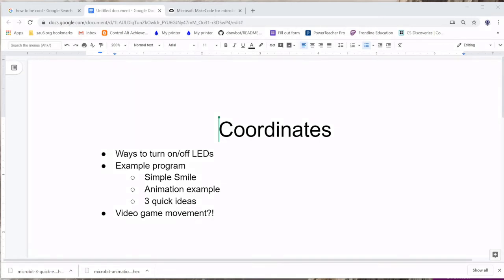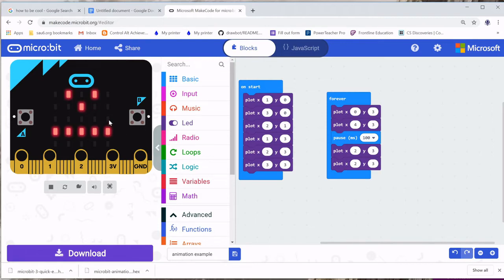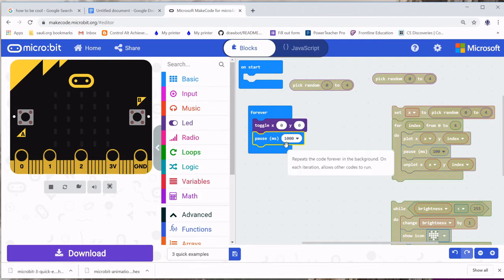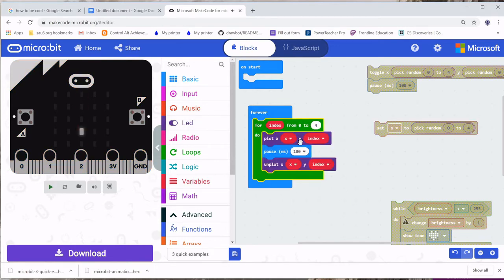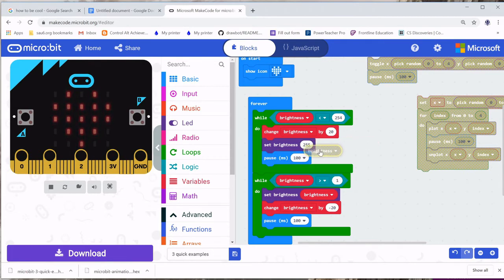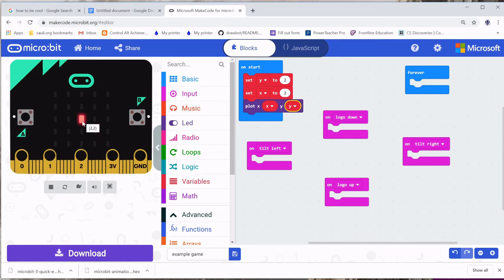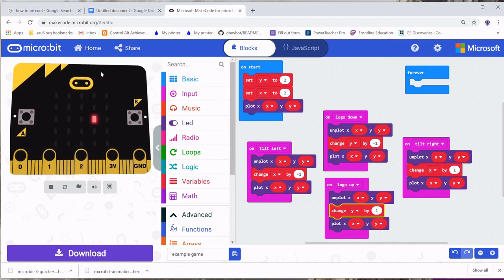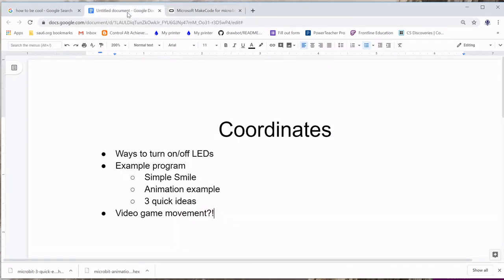Coordinates (and LEDs)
Ways to turn on/off LEDs
Example program
Simple Smile
Animation example
3 quick ideas
Video game movement?!